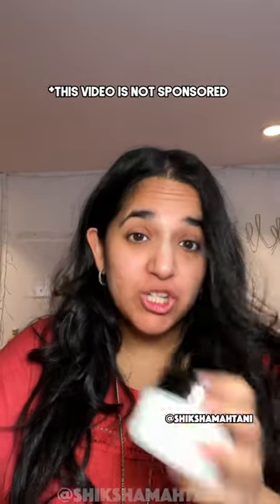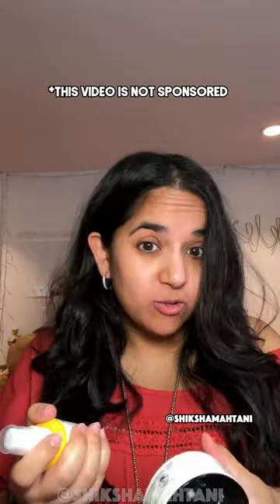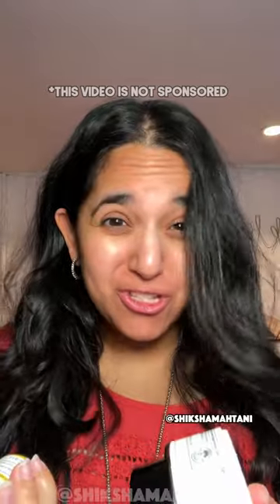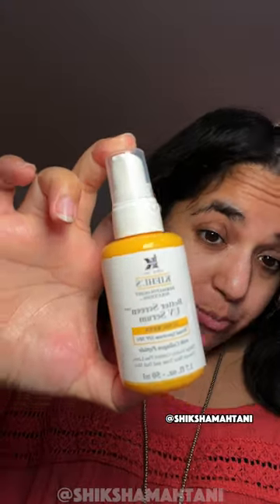Skincare For Beginners! Easy 2-Step Skincare For Anyone Too Lazy To Do Skincare!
Send this to anyone who is too lazy to do skincare 😅 Also, if you want my full skincare routine - let me know! 🥰